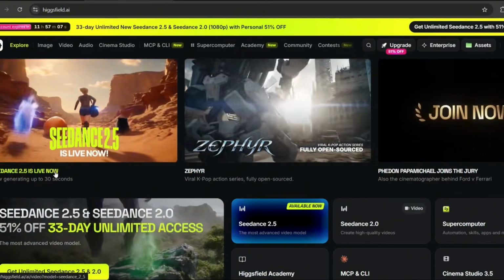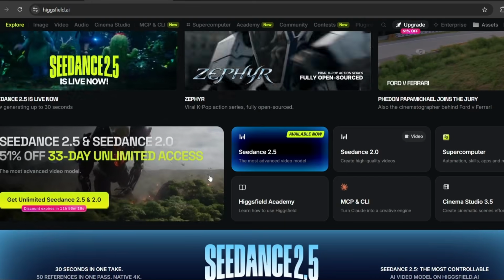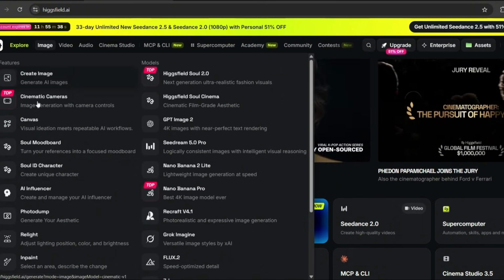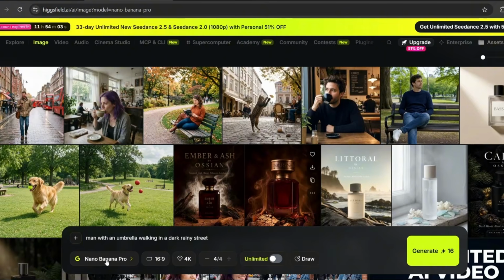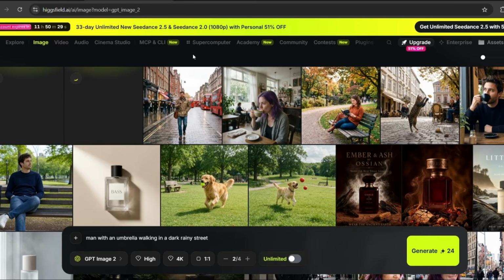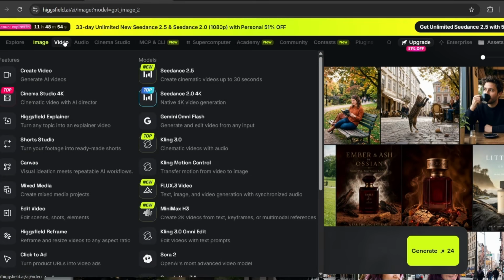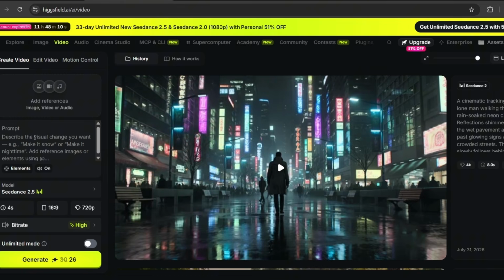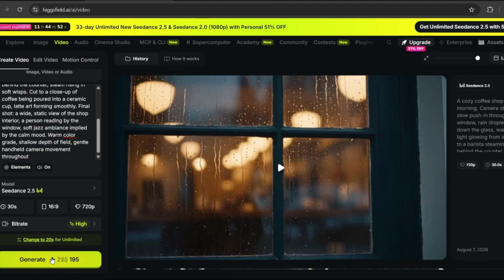This AI Made a 30 Second Video in Seconds... Seedance 2.5 is INSANE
Seedance 2.5 just went live, and I'm showing you exactly what it looks like before anyone else gets their hands on it. Higgsfield AI is bringing Seedance 2.0 4K into an AI video presale right now, and I got early access to test real AI video generation, side by side against Seedance 2.0, so you can see the upgrade for yourself.

In this video I break down the workflow, the visuals, and the offer that's live right now — 33 days of unlimited Seedance 2.5, completely free to try.

What I cover:
✅ Real Seedance 2.5 generations — text to video AI with full 30 second AI video length
✅ Seedance 2.0 vs 2.5 side-by-side comparison, so you see exactly what's changed
✅ Multi-shot AI video generation and how it works inside Higgsfield
✅ How the AI video presale works and what unlocks first
✅ How to grab unlimited AI video access on Higgsfield AI right now

🎁 The Offer: Seedance 2.5 is Live. Get 33 days of unlimited Seedance 2.5 on Higgsfield — completely free to try.

💻 For the best experience, use Higgsfield on desktop.

💬 Questions? Drop them below